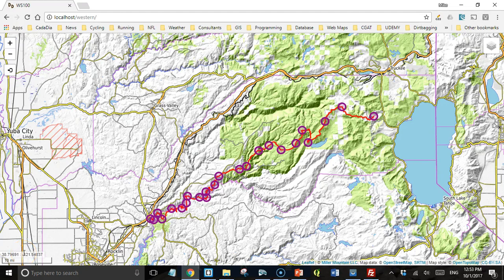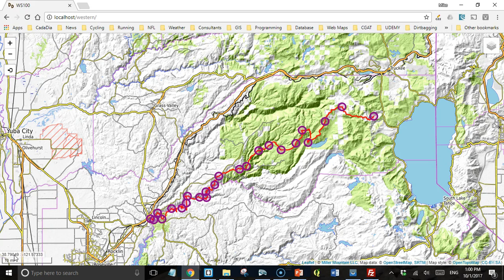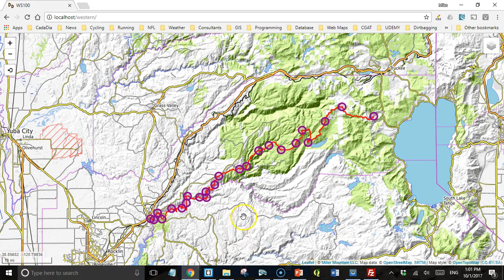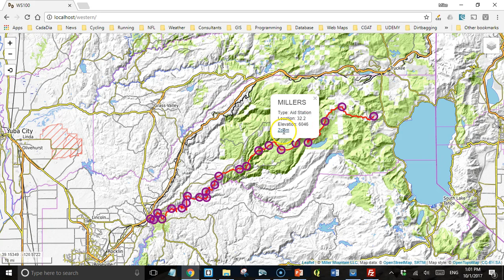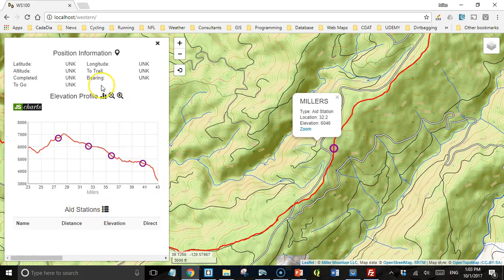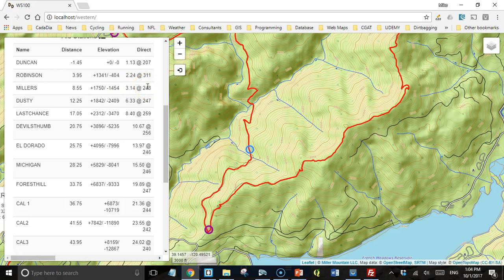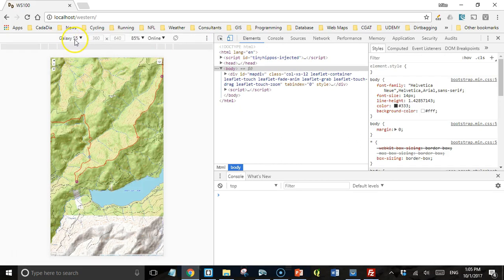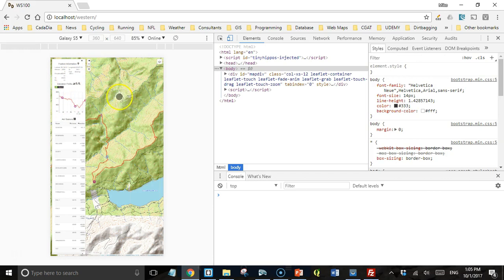New Course: Mobile GIS and mapping applications with Leaflet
Learn how to create web mapping applications with Leaflet that appear to the user like native apps and work offline.